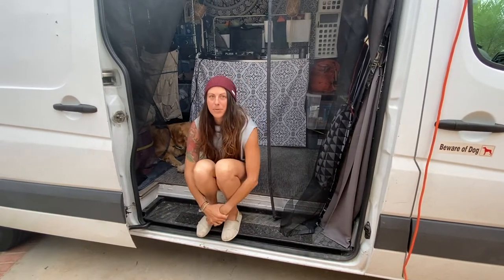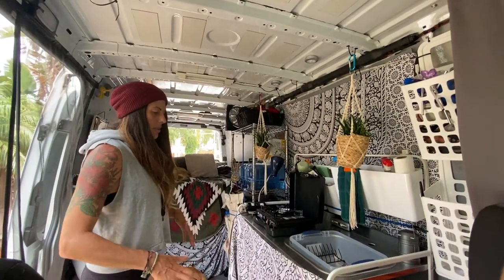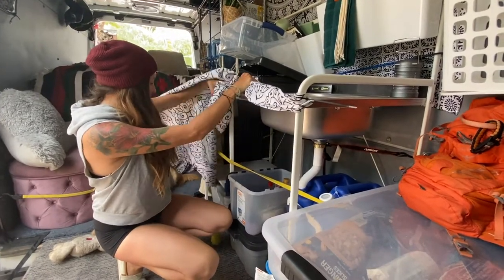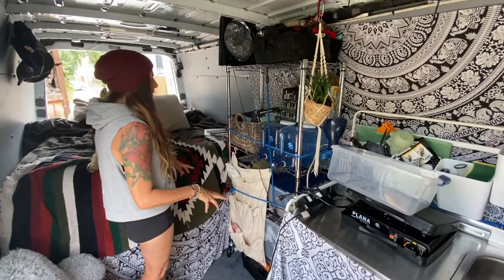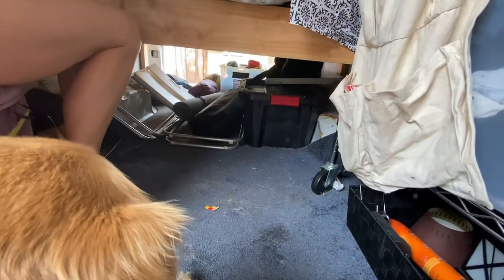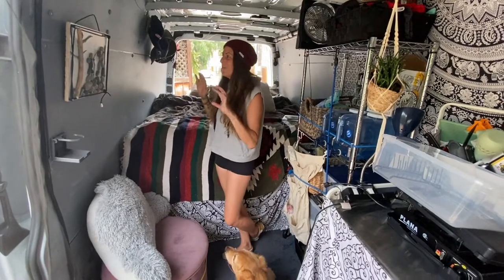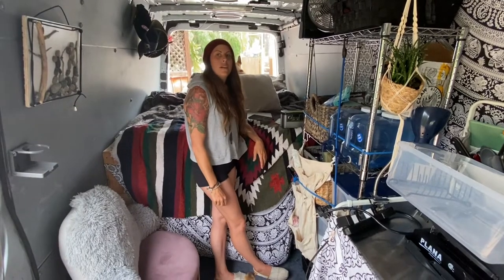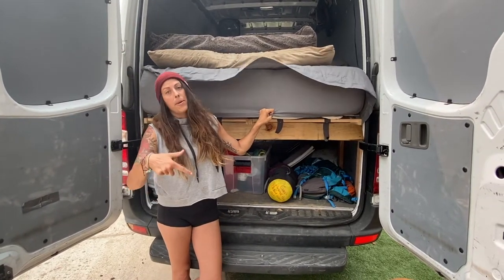How I Converted My Sprinter Van In Just 7 Days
Hey adventure friends! This video is about how I converted my sprinter van in just 7 days to live in.

Here is a list of all the products I used and loved for this van conversion
Maxx Air Vent & Fan
Bug Curtain
1800 Watt Induction Cooker
Instapot/Air Fryer
Yeti Portable Battery
Portable Toilet
Cup Holders
Solar Panel
Solar Panel Extention Cord